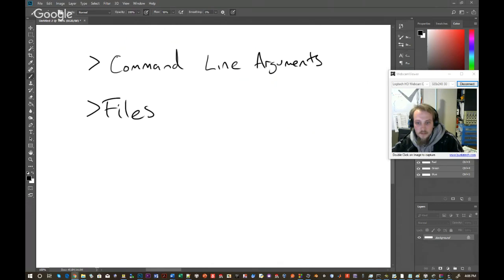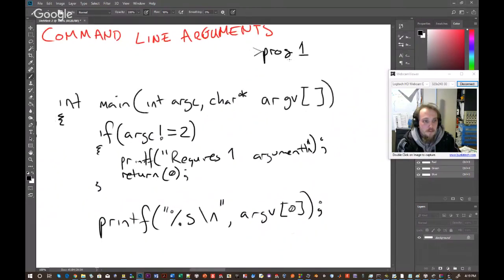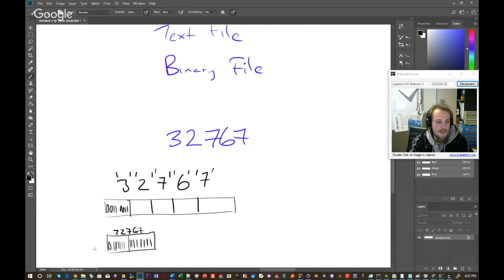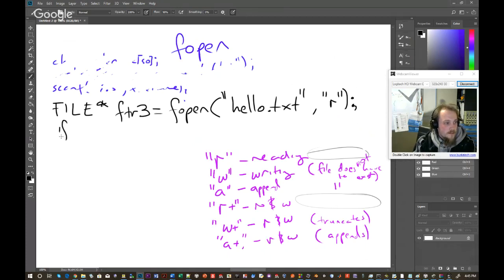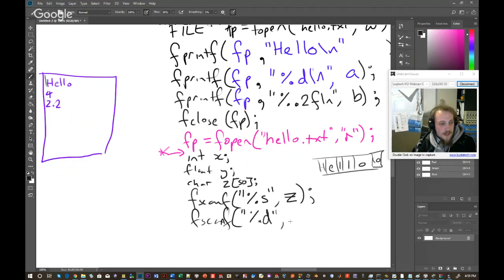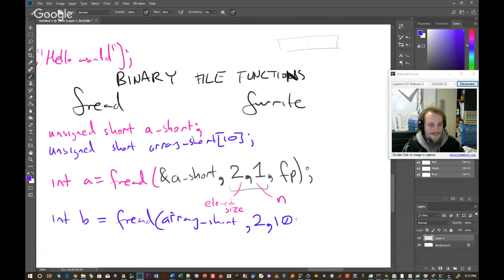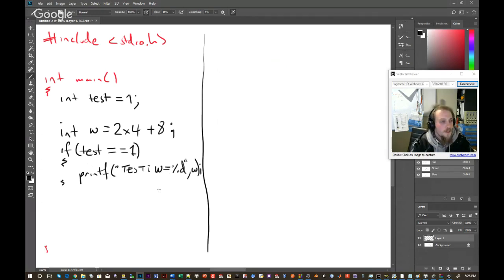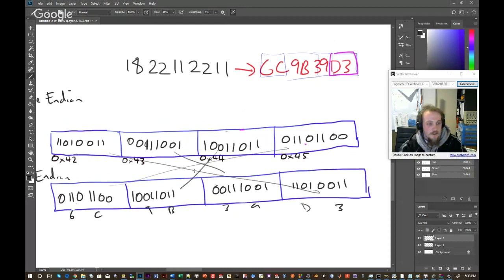PES Help Session 8